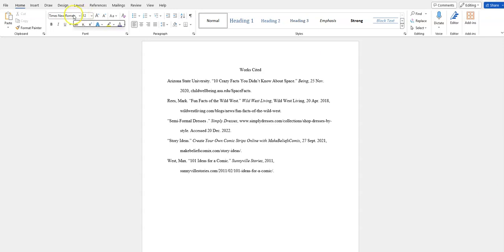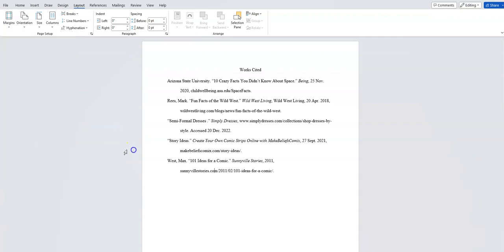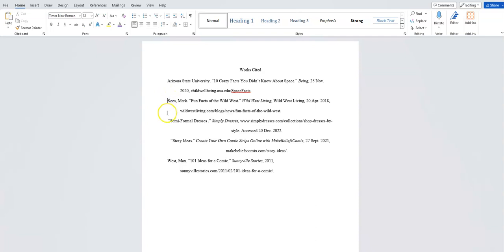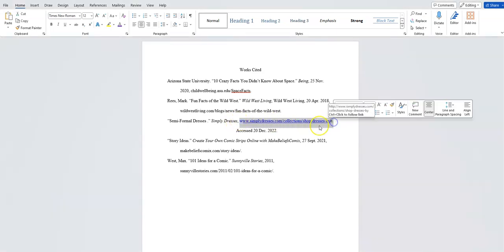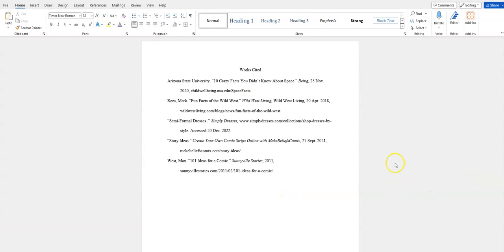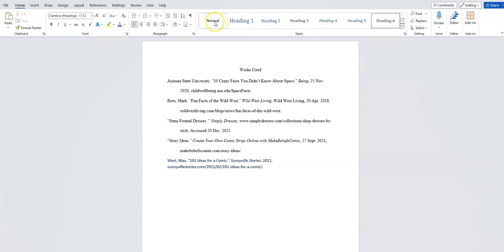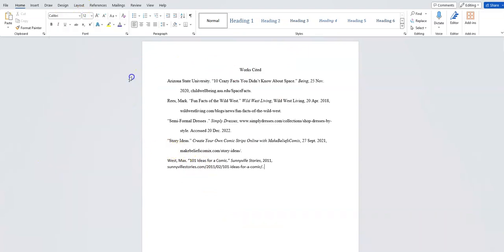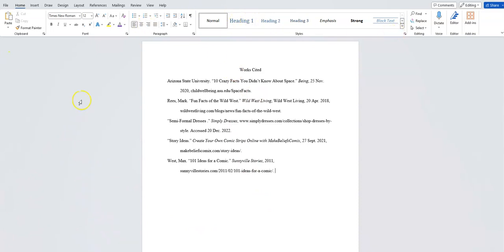Works Cited Formatting Issues